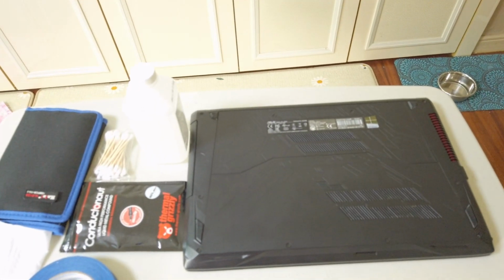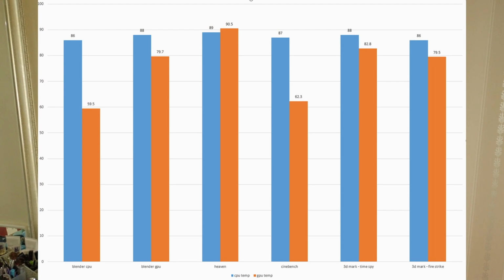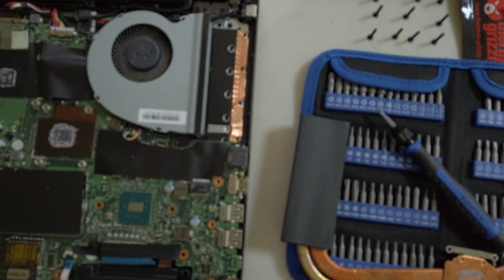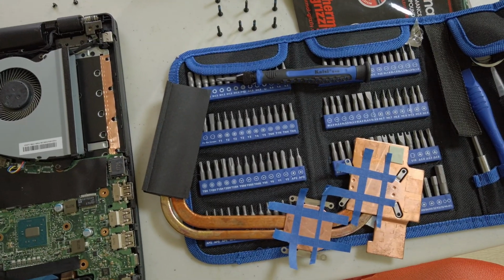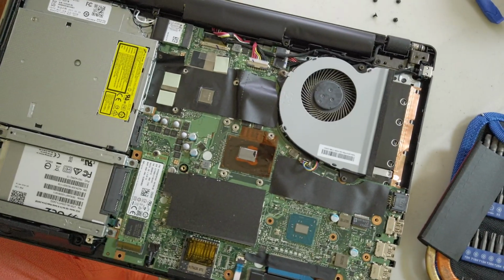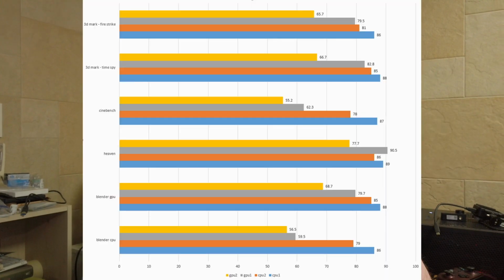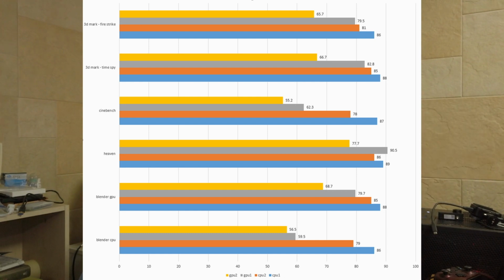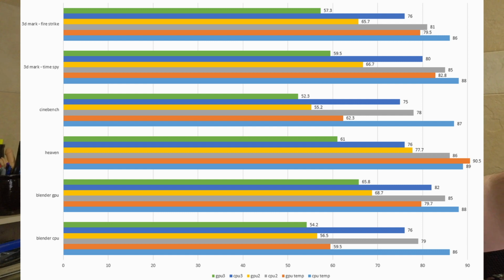Chuck's Tech Debacles: Restoring Laptop Cooling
This week, Chuck is back with a new tech debacle. Our older laptop was running a little bit hot (maybe going through laptop menopause?). So, Chuck decided to give it a little bit of pep in its' step by restoring it's cooling performance.

New Vlogs every Wednesday at 9 a.m. and Saturday  9 a.m. Asia Time!